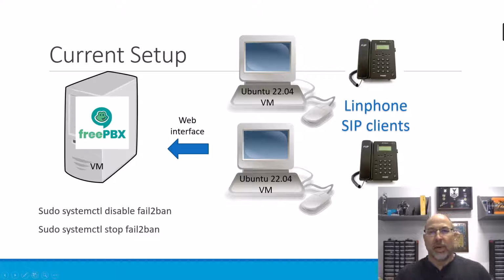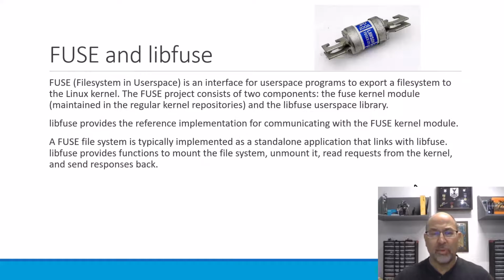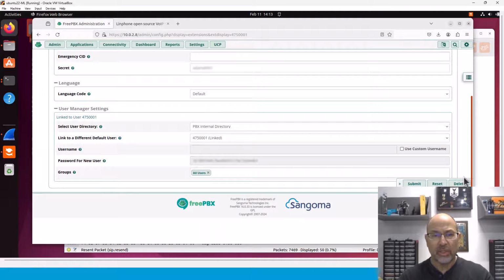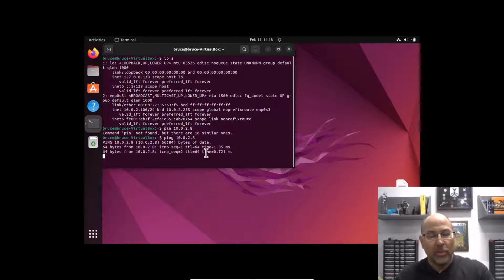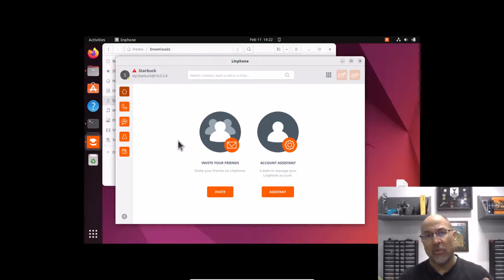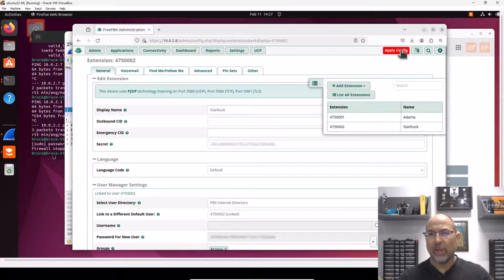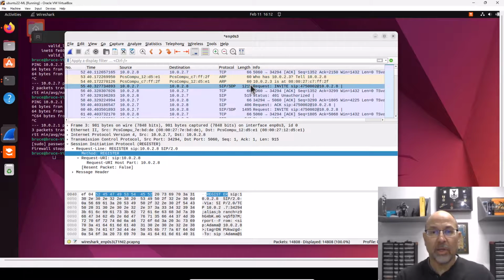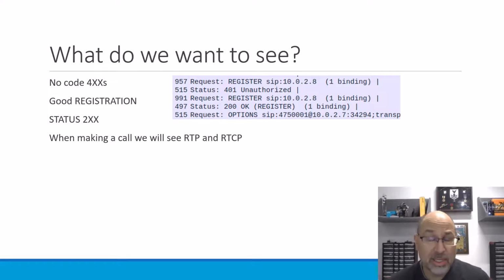FreePBX client side: Linphone and the Captures! Let's make a call!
In this build we are chiefly concerned with the client side. So, accounts, configuration and of course - the captures resulting from our connection! The client in question is Linphone

If you want to know more about the protocols involved take a look at the links below for signaling (SIP), RTP and RTCP.

Books and other products